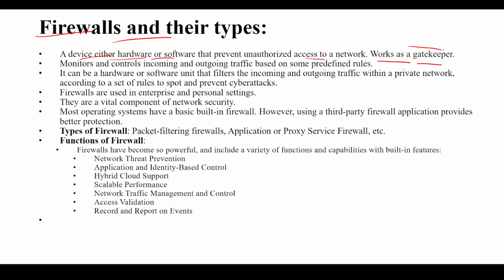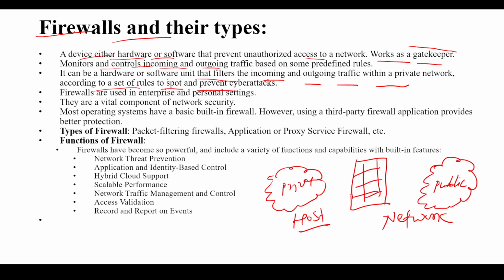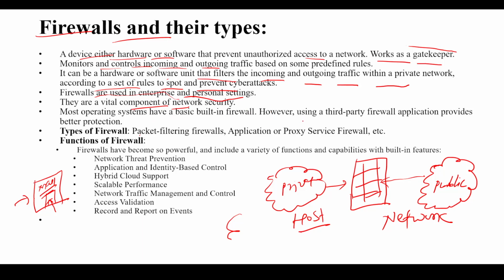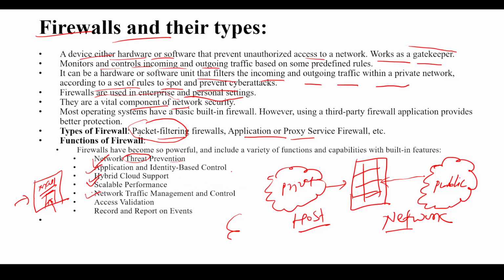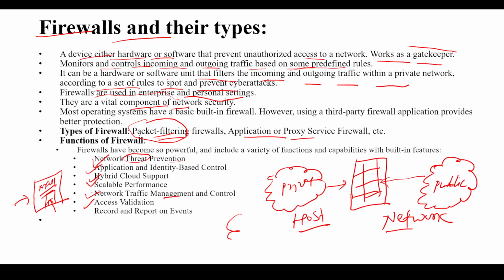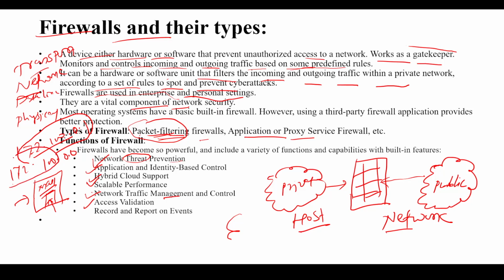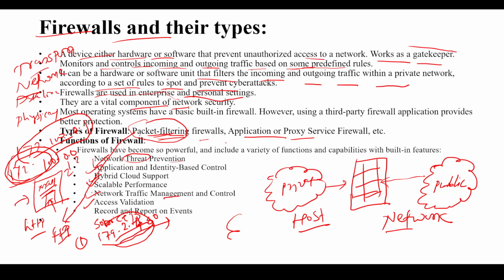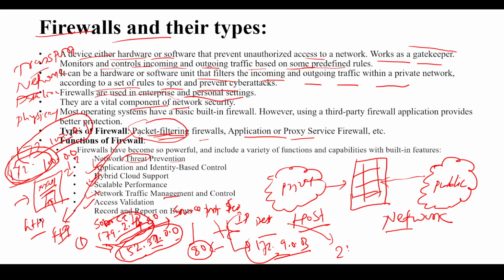4.1_What is a Firewall, and How does it Work? Their types_Explanation of Packet Filtering Firewalls